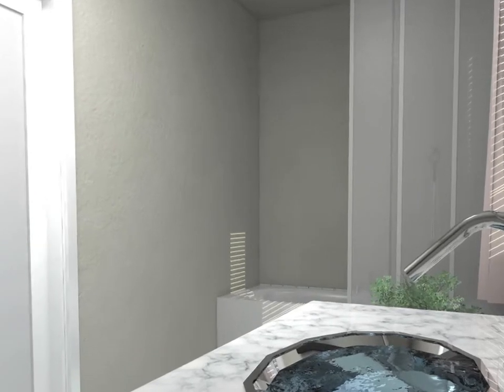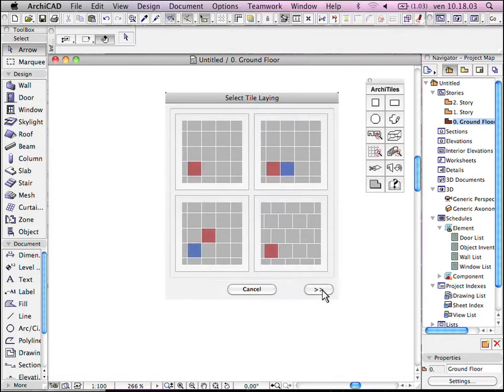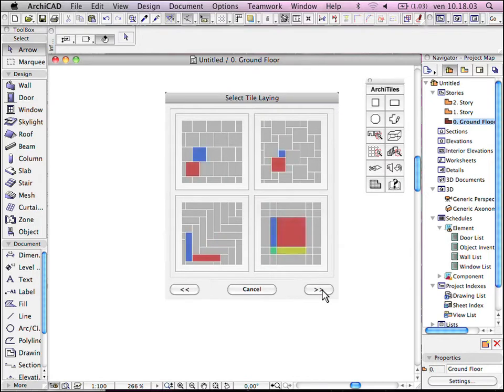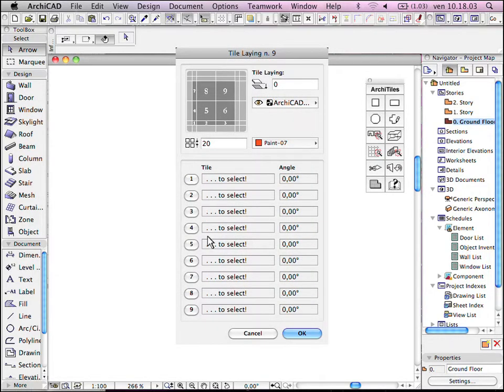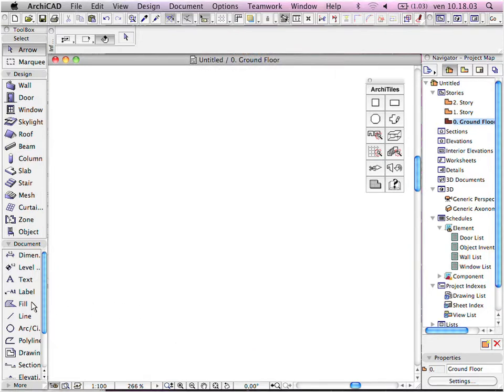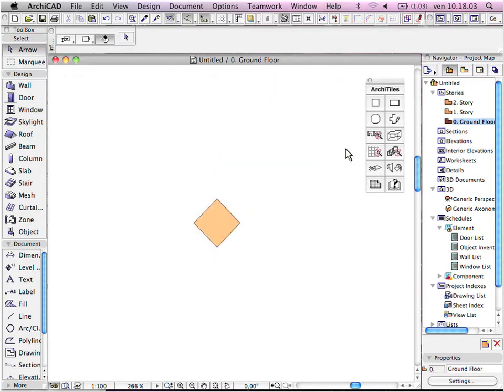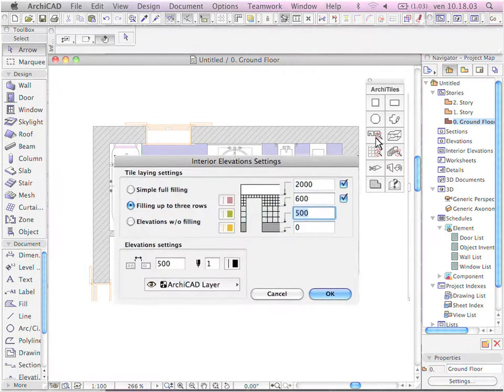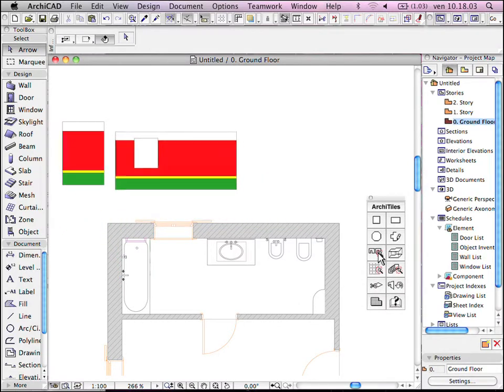ArchiTiles ENG.mov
ArchiTiles ArchiCAD Plug-in for Tiles Creation, Placement and Calculation